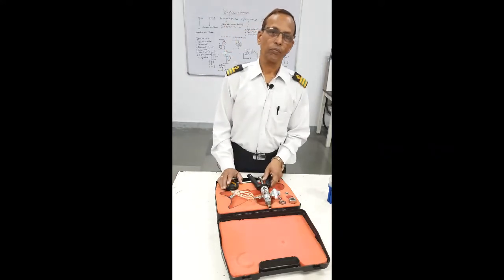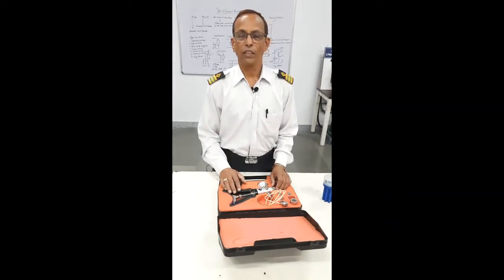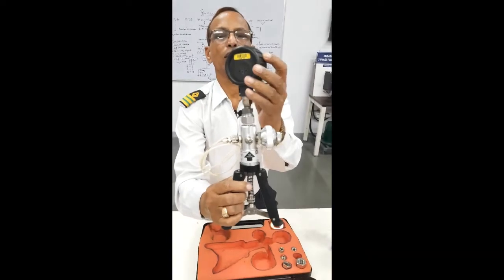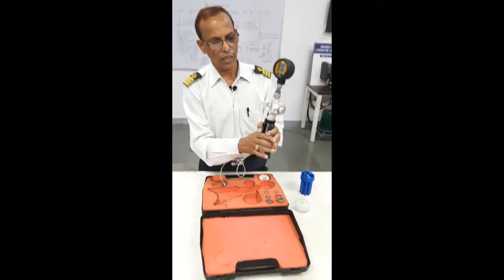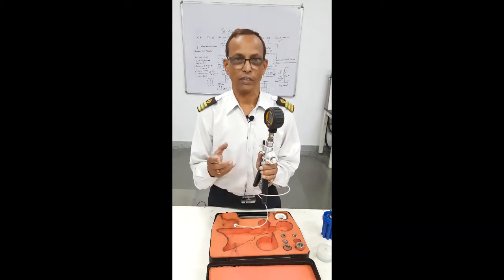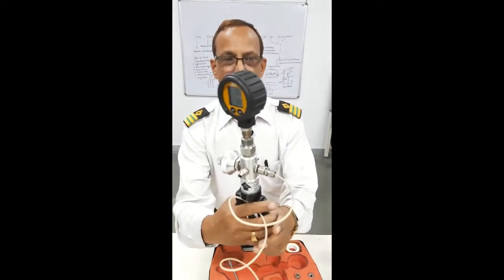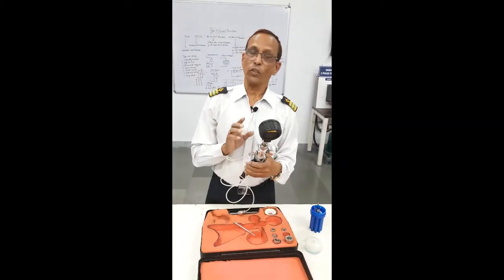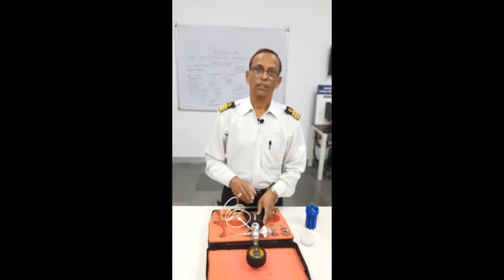08 Pressure Gauge & Pressure Transmitter Caliberator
This Video is created for the Education & Training purpose. Its to make students/Engineers/Technician to understand Pressure gauge calibration.